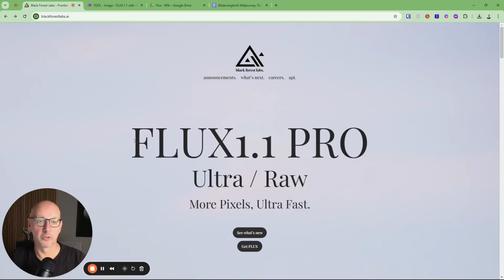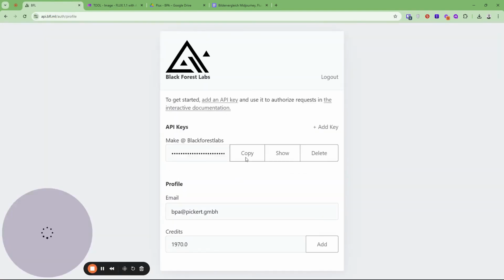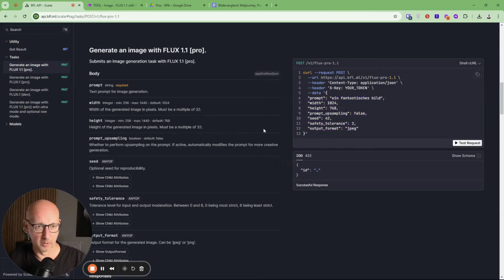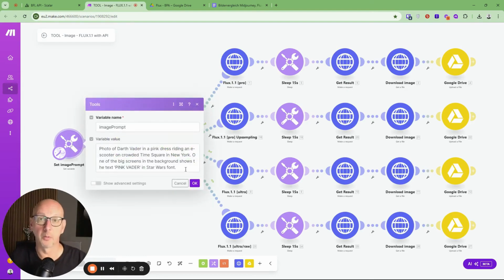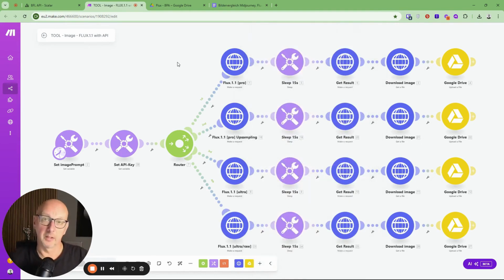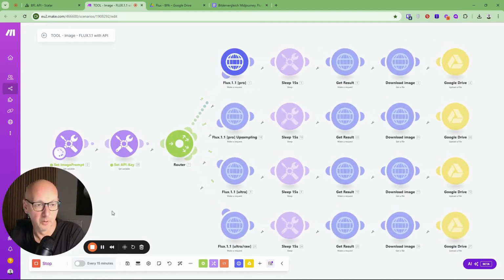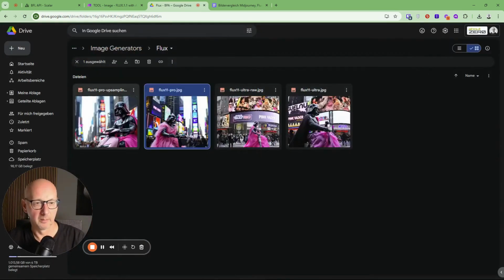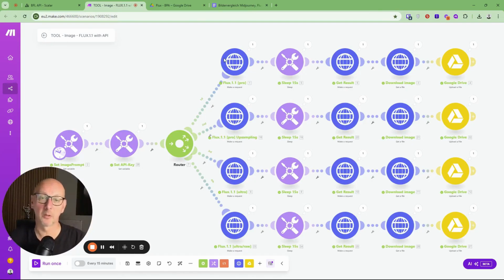Create AI images in 4K resolution in just 10 seconds using the Flux Ultra RAW API and make.com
Generate Hyper-Realistic Images in 10 Seconds – with Flux 1.1 Ultra Raw & Make!
Imagine being able to generate ultra-realistic, high-resolution images in just 10 seconds for only 6 cents per image! 🚀

In this video, we’ll walk you through everything you need to know about the powerful Flux 1.1 Ultra Raw API. From understanding the official documentation and connecting it to Make.com, to exploring the different image generation modes like Pro, Upsampling, Ultra, and Ultra Raw – this is your all-in-one guide to unlocking stunning image quality at an unbeatable price.

🔎Keywords for SEO: